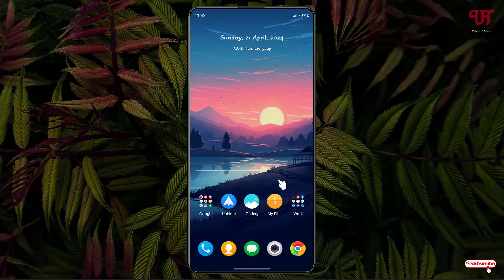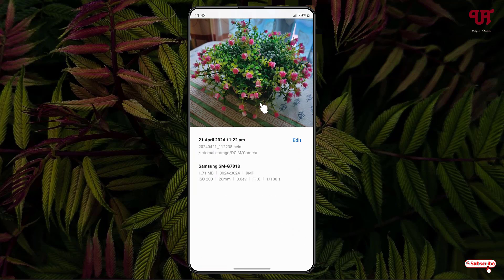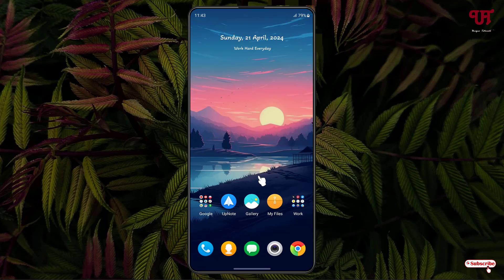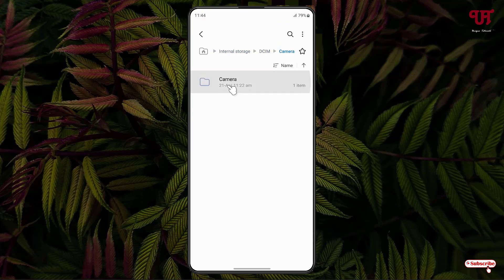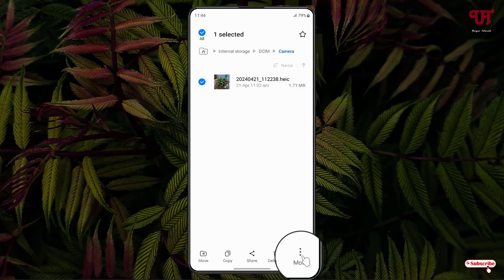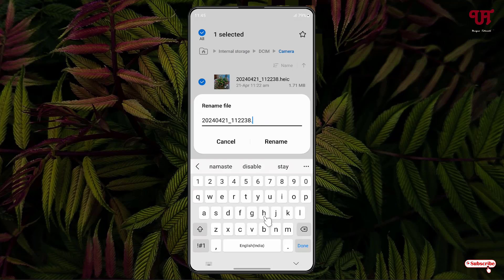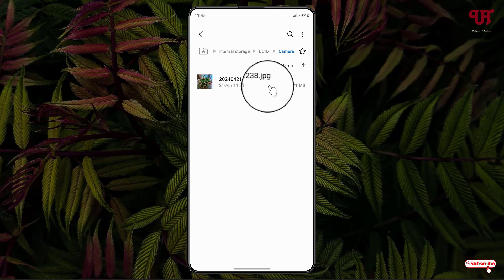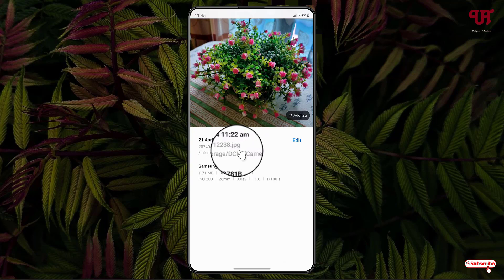How to convert HEIC File into JPG File without using 3rd party app in Samsung smartphone or tablet ?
This video tutorial is all about How to convert HEIC File into JPG File without using 3rd party app in Samsung smartphone or tablet.